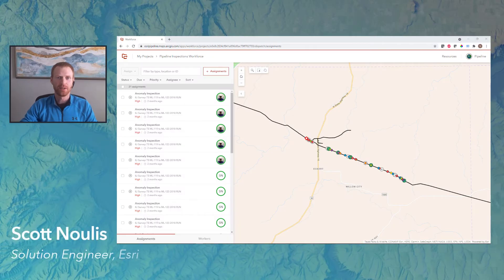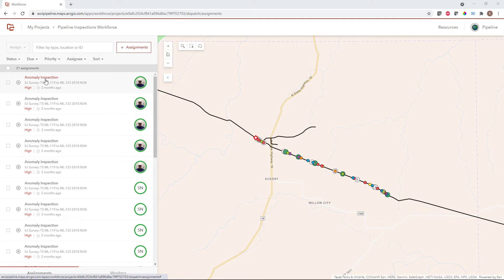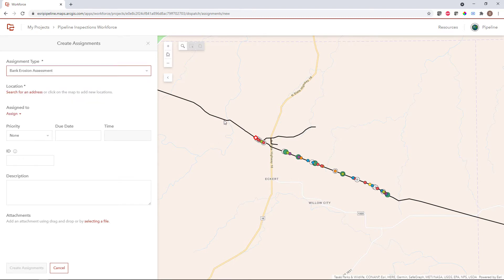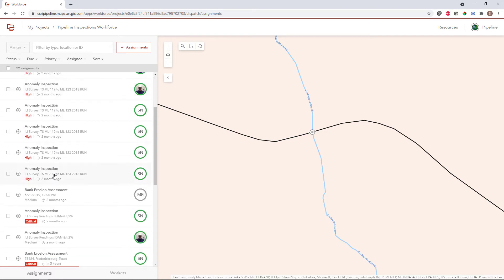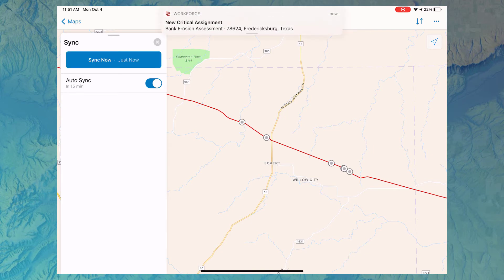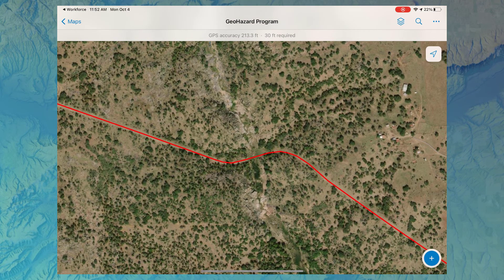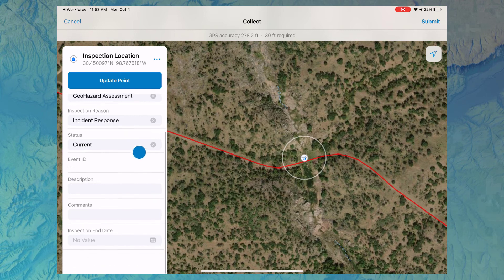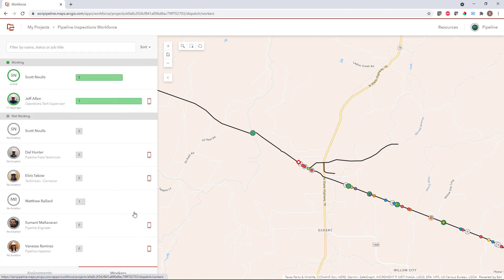ArcGIS Workforce for Pipeline Field Operations